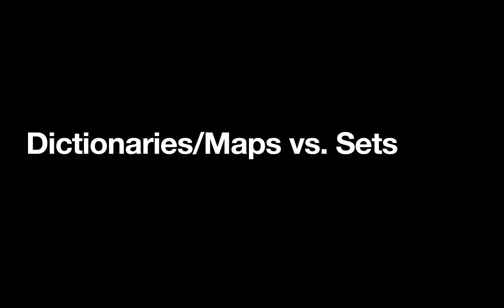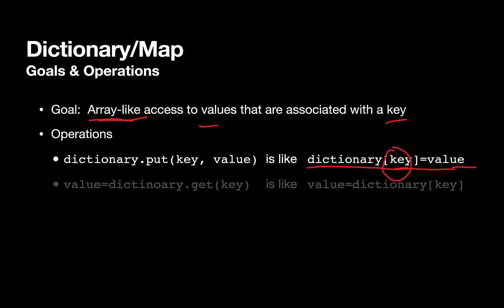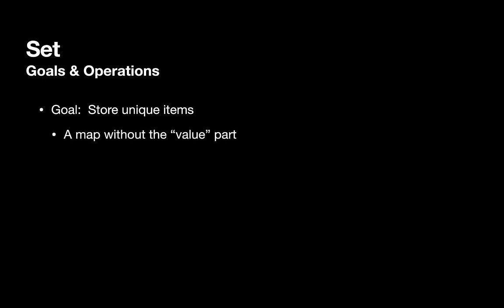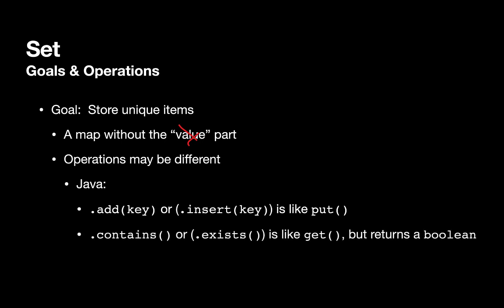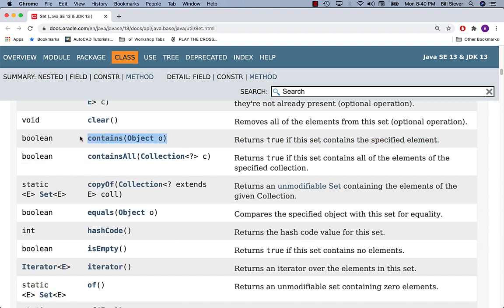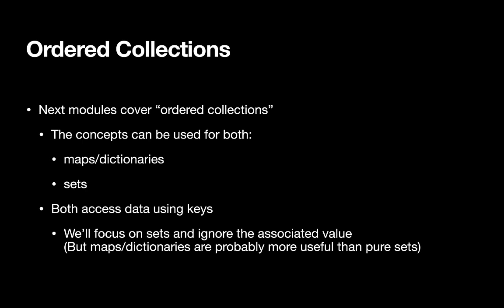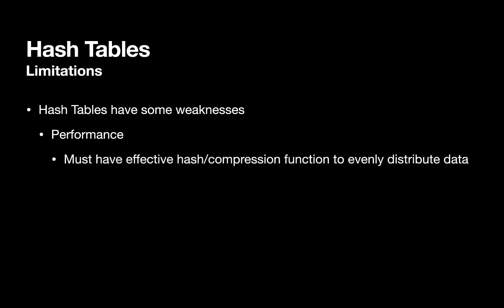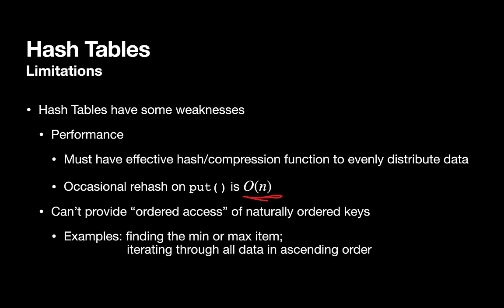8.1 Data Structures & Algorithms: Maps vs. Sets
We've already covered Maps and Map operations.  Here we'll look at Sets, which are comparable and can even be considered a simplification of Maps.